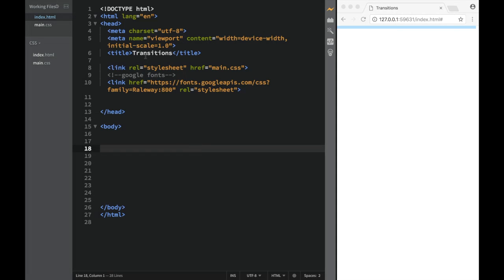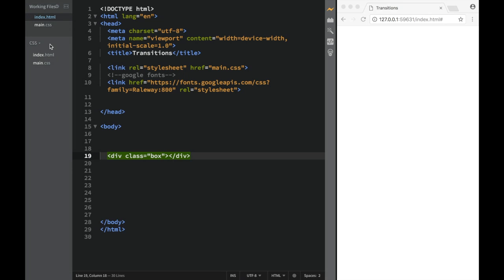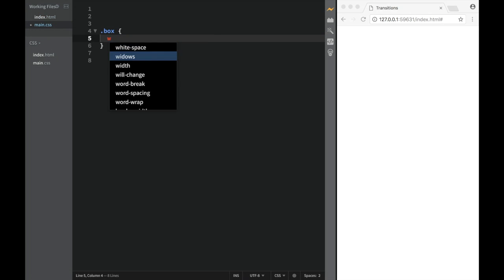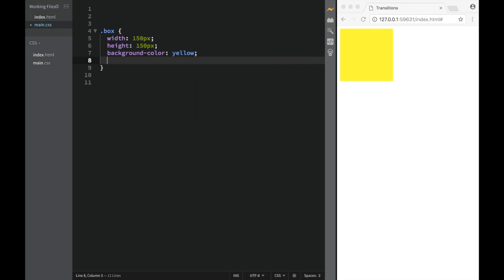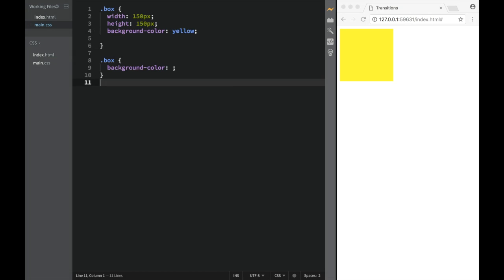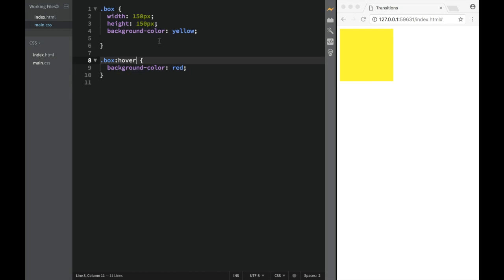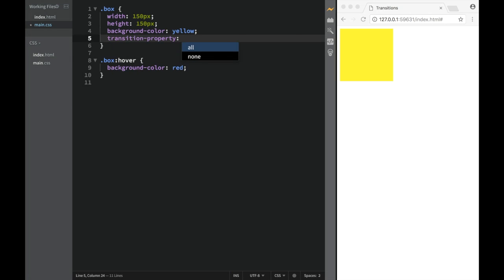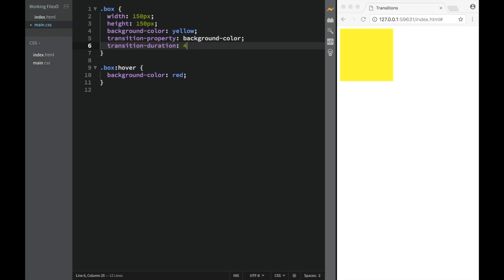Up and Running With CSS - Transition Property